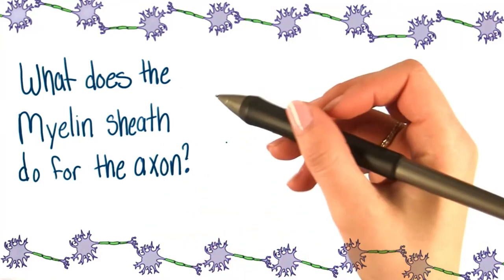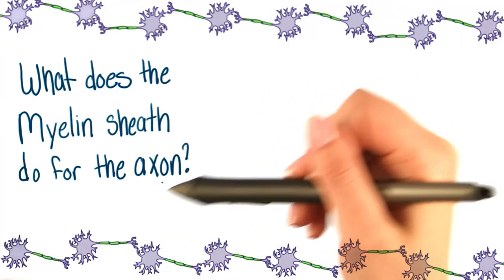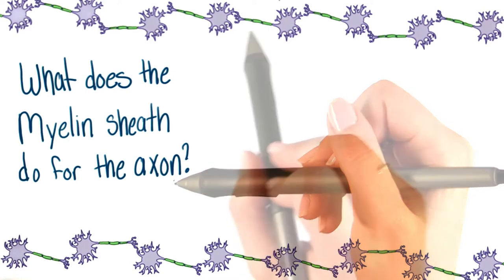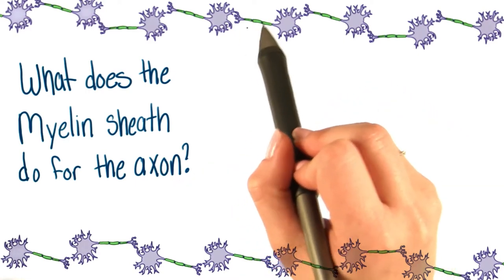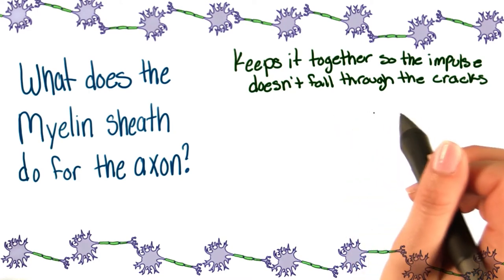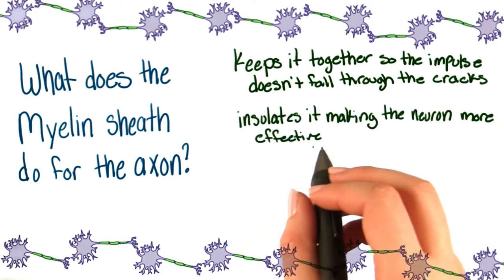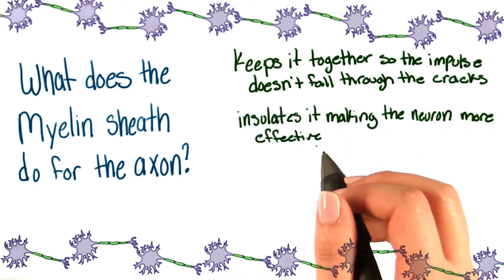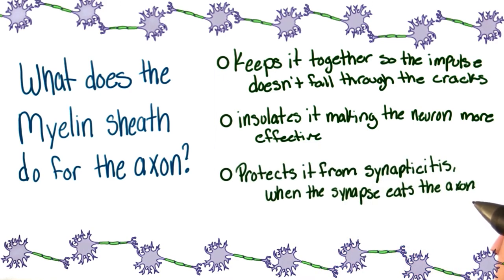Myelin sheath - Intro to Psychology